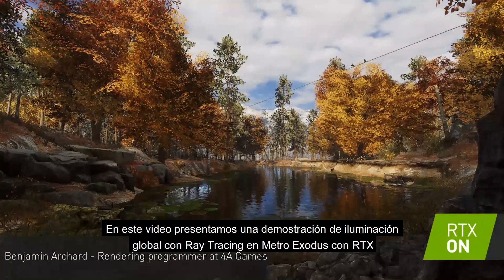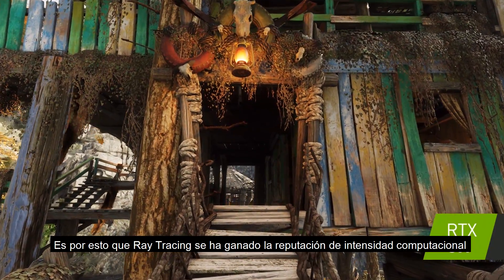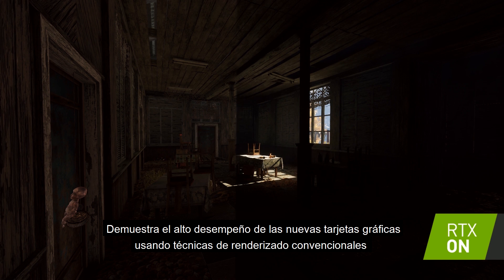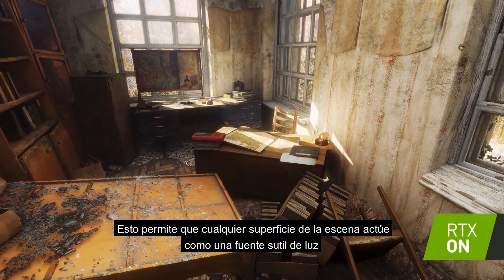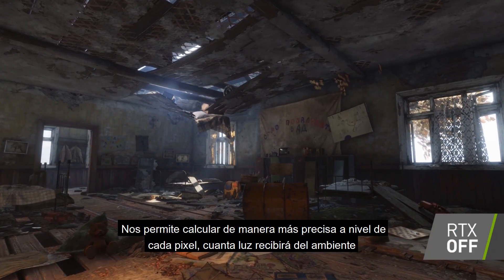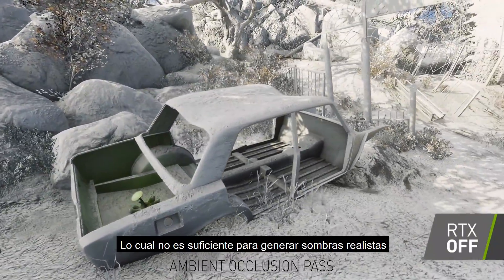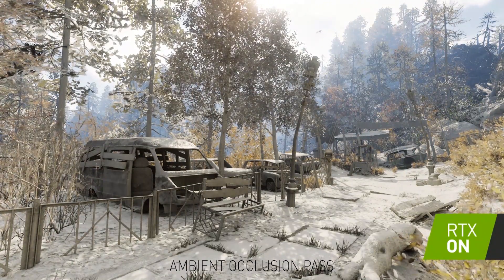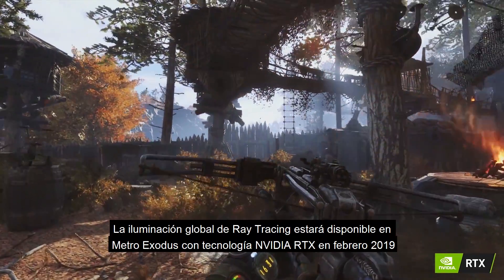Metro Exodus: GeForce RTX Ray Traced Iluminación Global en Tiempo Real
¡4A Games trae Ray Tracing en tiempo real a MetroExodus!

Metro Exodus ofrece una verdadera iluminación global: en esta demo de tecnología extendida, Ben Archard de 4A Games explica cómo funciona todo.